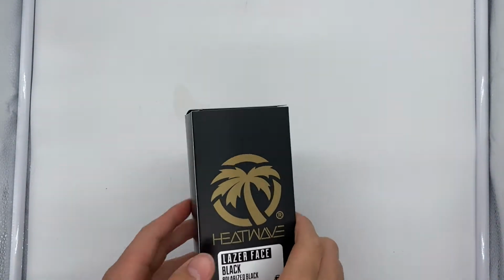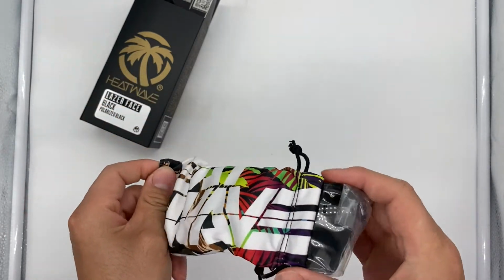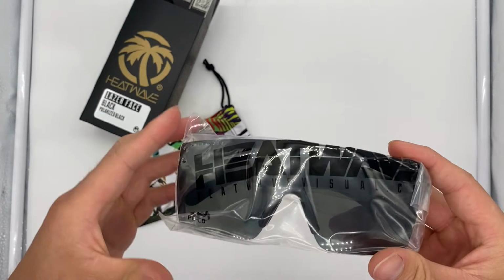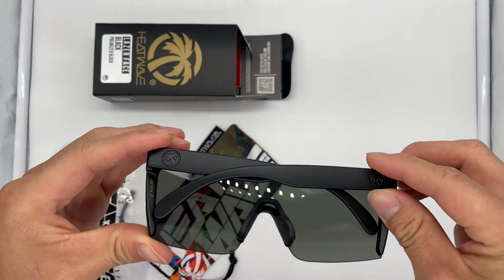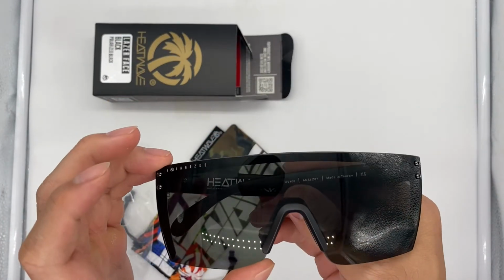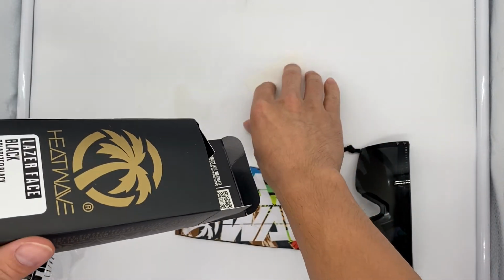Heatwave Lazer Face Black Z87 Unboxing